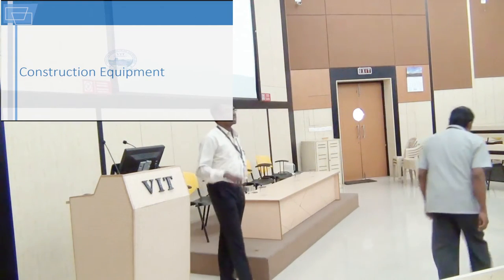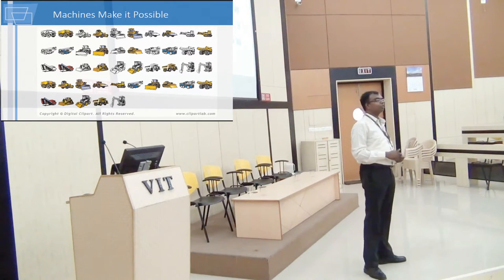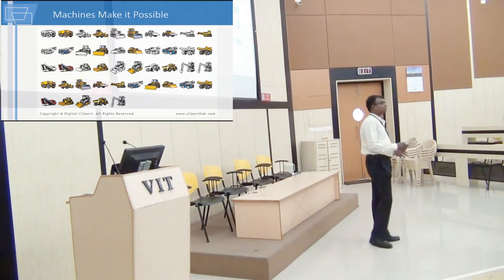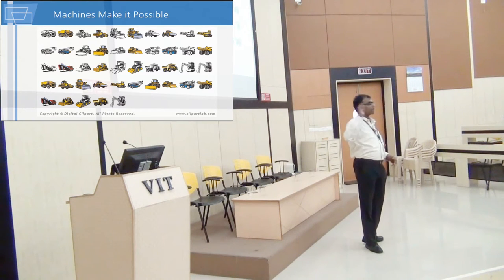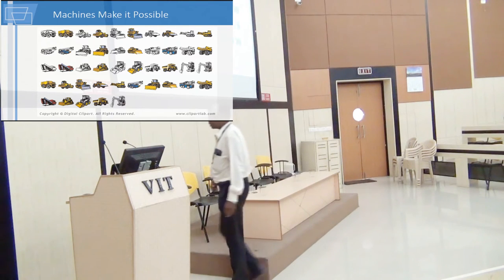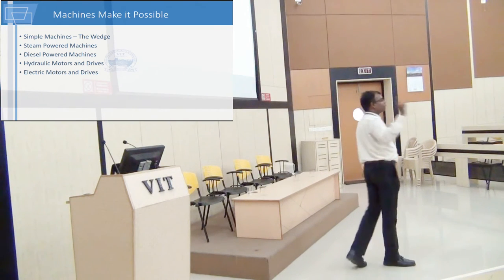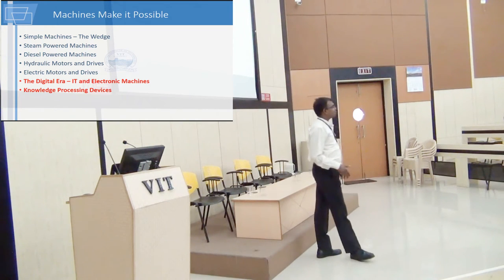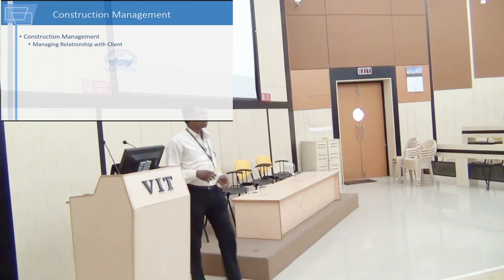INTRODUCTION TO CONSTRUCTION MANAGEMENT AND CONSTRUCTION EQUIPMENT for the uninitiated